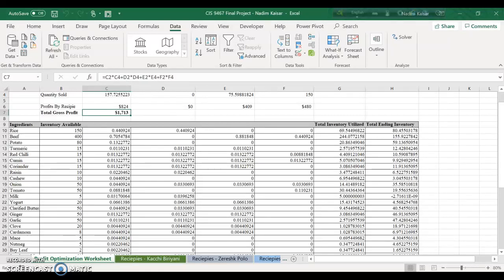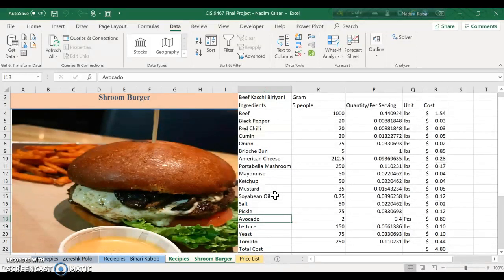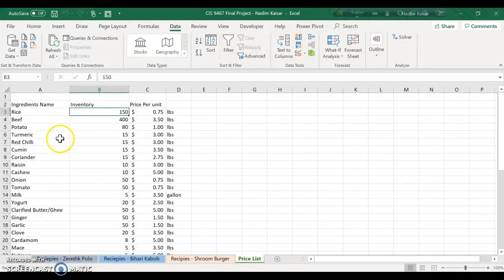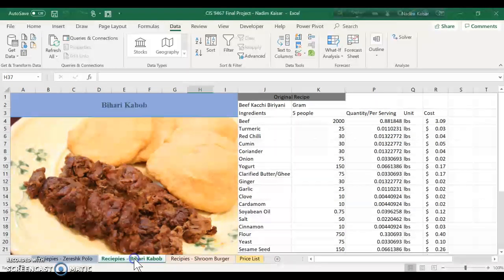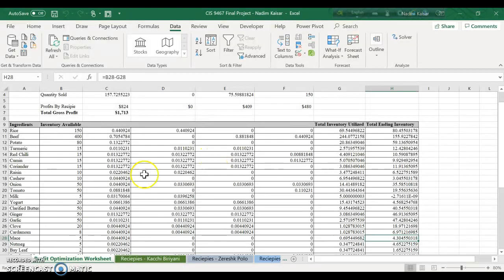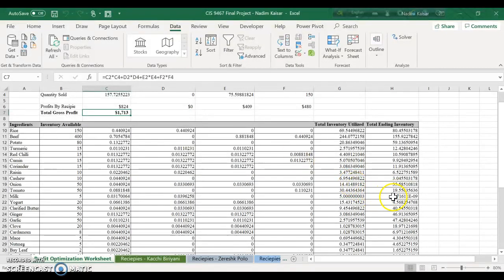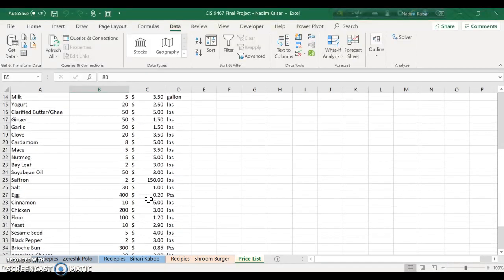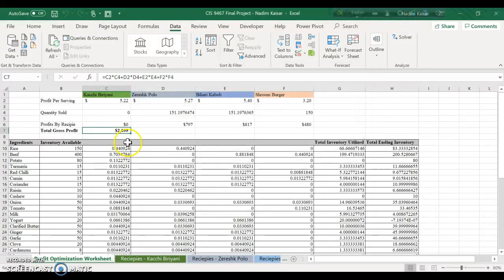CIS 9467 Spring 2019 Final Project - Professor Dr. Adrienne Wheeler